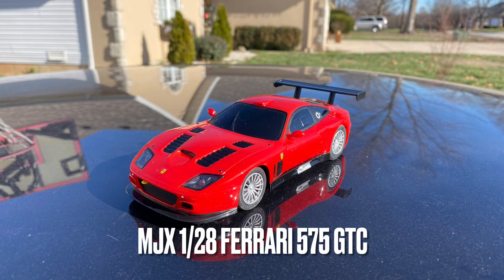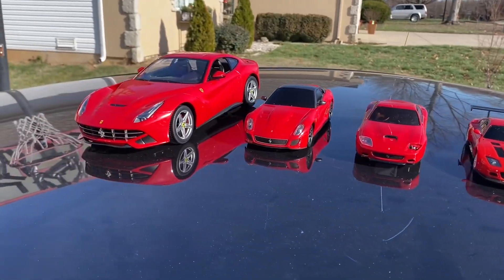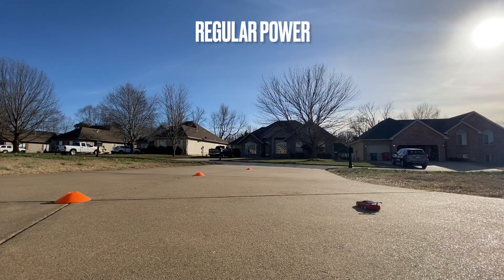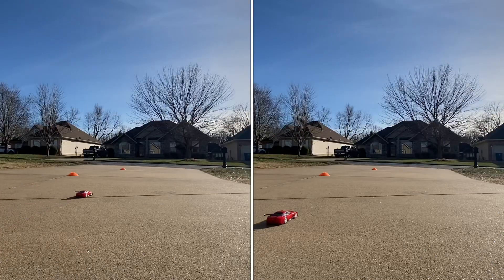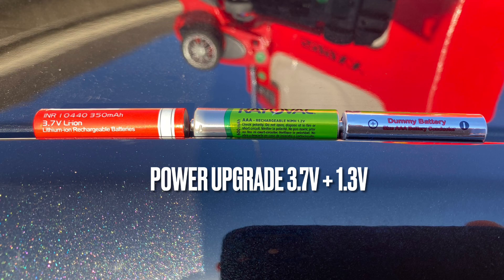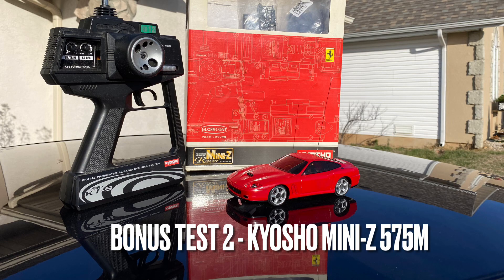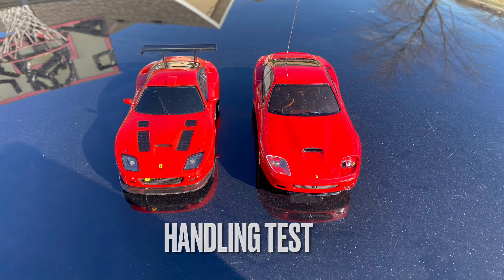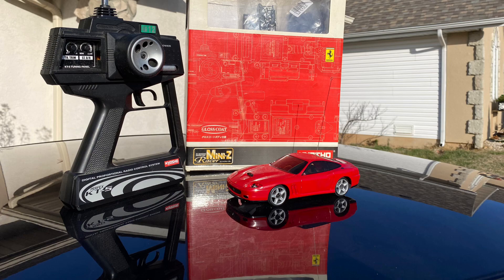MJX 1/28 Ferrari 575 GTC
Toy grade Rc.  Comparison using regular vs power upgrade batteries.  Also comparing other similar RCs.